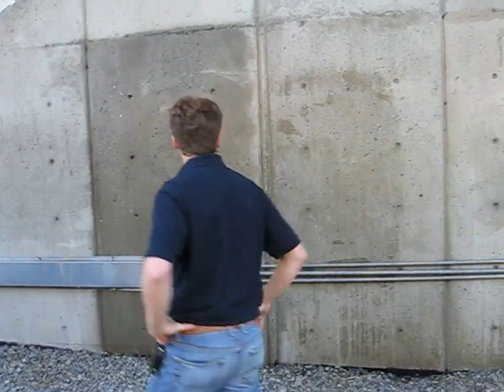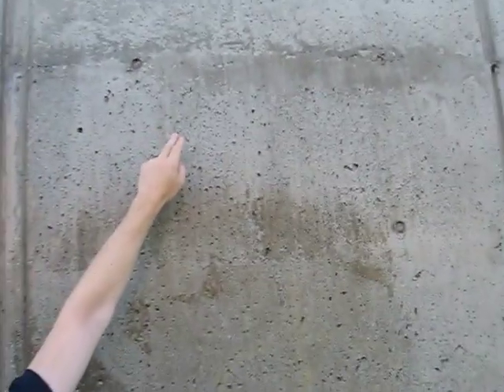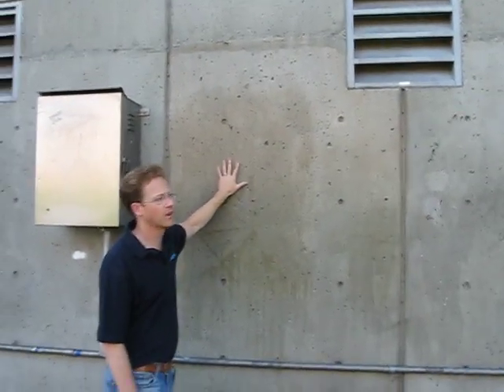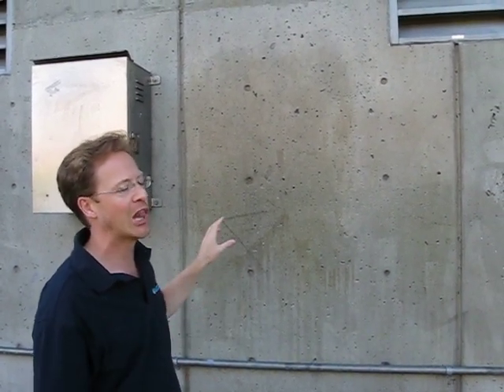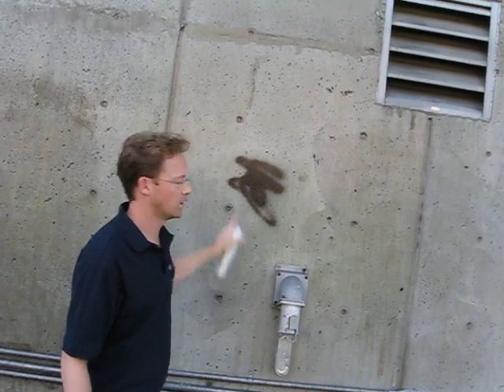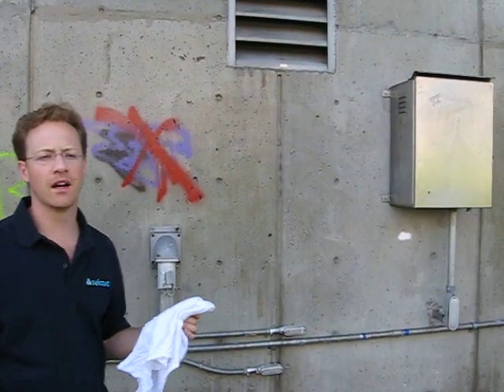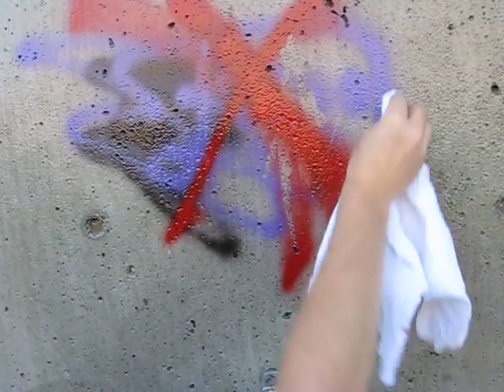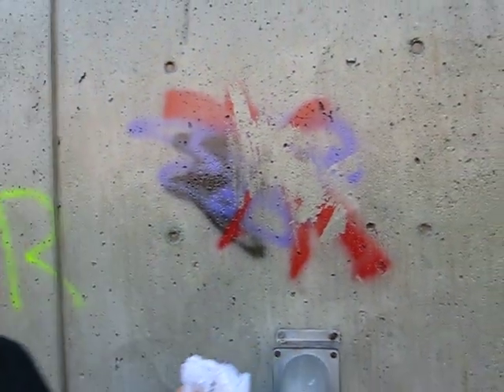SEI SkyTrains Graffiti Proofing Demo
Graffiti Removal - Water only and removal with a dry cloth only.  SEI Industrial Chemicals demonstrating the Graffiti Proofer for Vancouvers light rail system.
Graffiti Removal and Preventative Solutions and other chemical products.